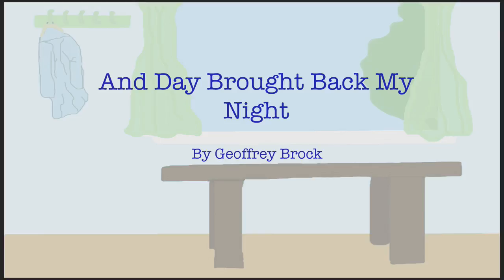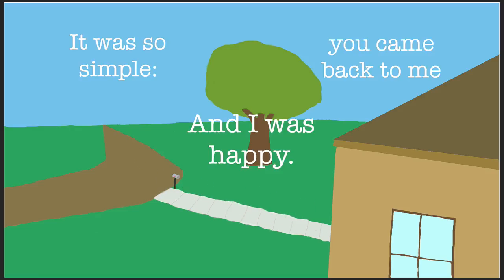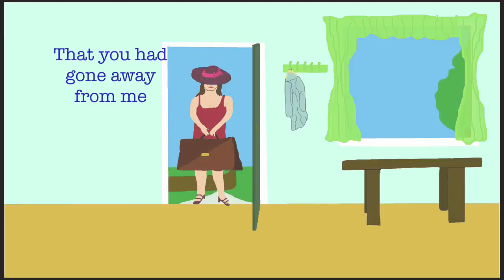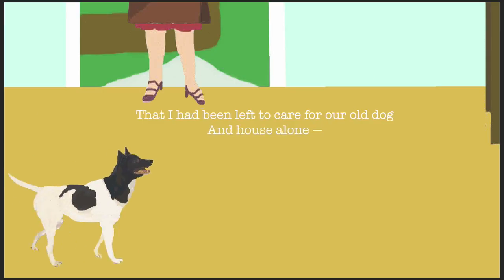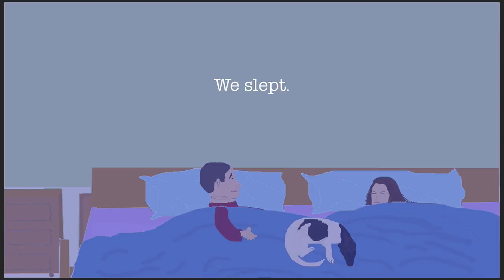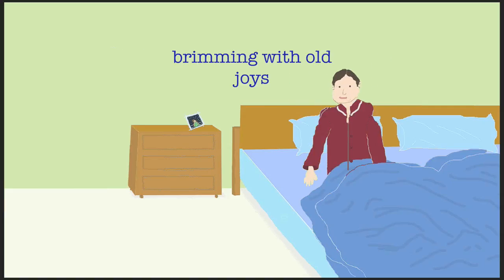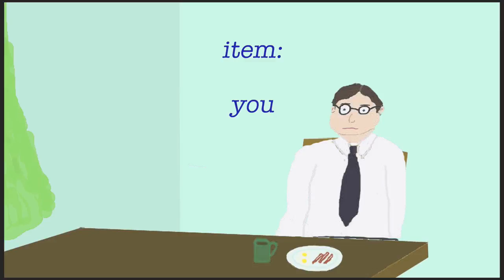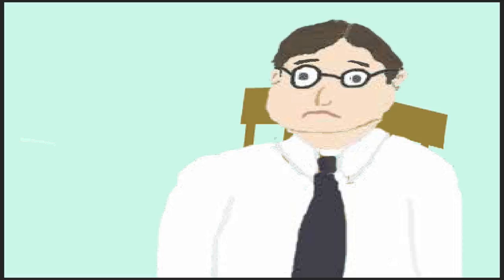And Day Brought Back My Night